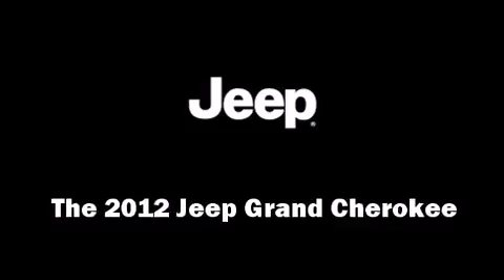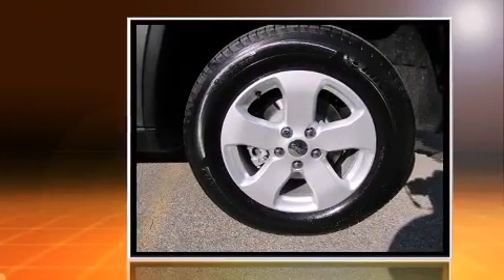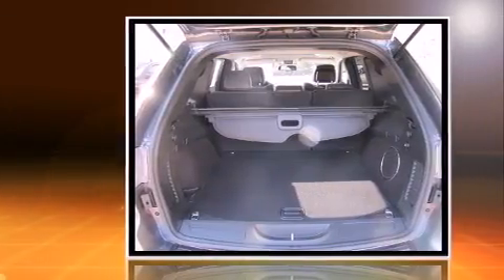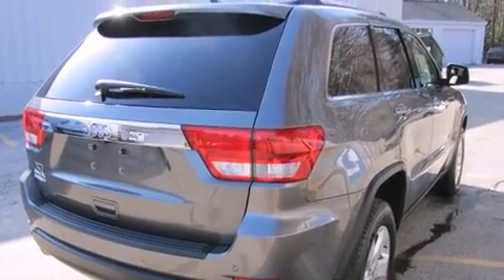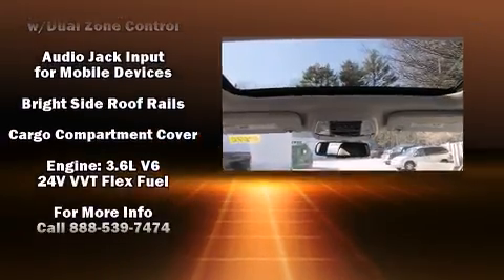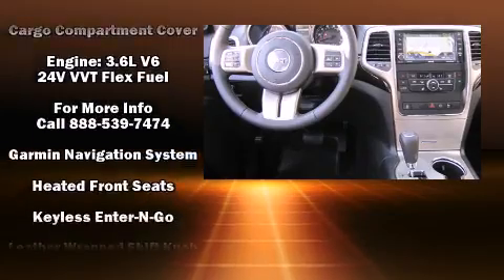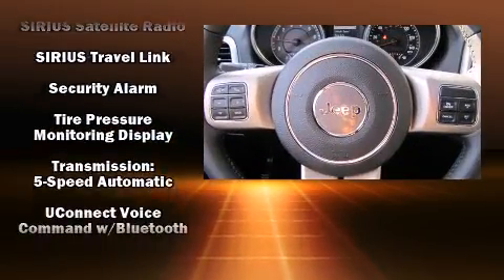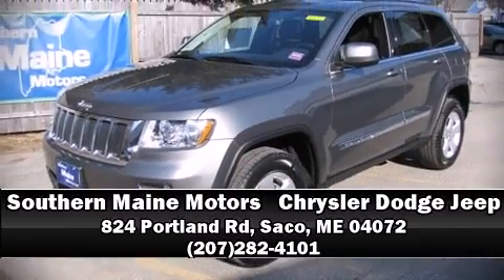2012 Jeep Grand Cherokee Laredo For Sale in Saco, ME 04072 Portsmouth NH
If you are looking for real value on a great new car, Southern Maine Motors invites you to come in and test drive this fine automobile.
Southern Maine Motors
824 Route One
Portland ME Portsmouth NH ME, 04072

Stop in today and check out our great selection of new and pre-owned vehicles! We look forward to serving you!
Service Hours: 7:30am-5:00pm Mon-Fri Soon to be open on Sat. Closed Sun
Sales/Finance: 8:00am-7:00pm Mon-Thur 8:00am-6:00pm Fri-Sat. Closed Sun

Get excited about the 2012 Jeep Grand Cherokee. It features an automatic transmission, 4-wheel drive, and a refined 6 cylinder engine. All of the premium features expected of a Jeep are offered, including: front and rear reading lights, speed sensitive wipers, front fog lights, tilt and telescoping steering wheel, power door mirrors and heated door mirrors, rear parking sensors, and 1-touch window functionality. Features such as automatic climate control and leather upholstery prove that economical transportation does not need to be sparsely equipped. For drivers who enjoy the natural environment, a power moon roof allows an infusion of fresh air. Premium sound drives 10 speakers, providing you and your passengers a sensational audio experience. In the event of a rollover collision, side curtain airbags provide additional protection for outboard seated passengers. We have a skilled and knowledgeable sales staff with many years of experience satisfying our customers needs. We'd be happy to answer any questions that you may have. Come on in and take a test drive!